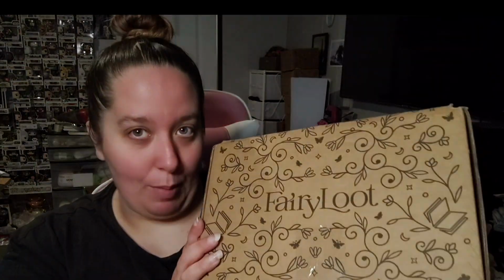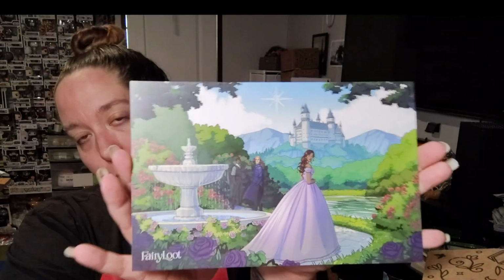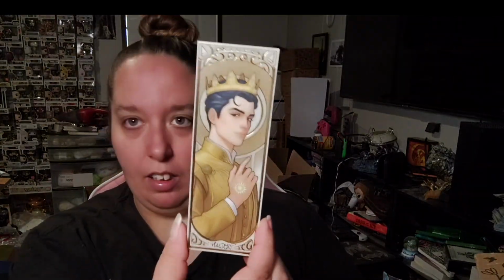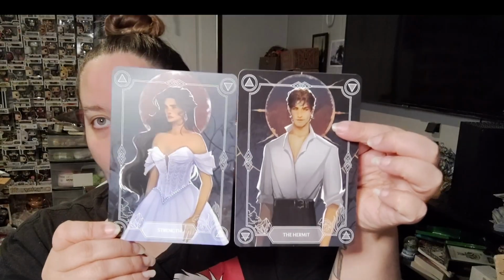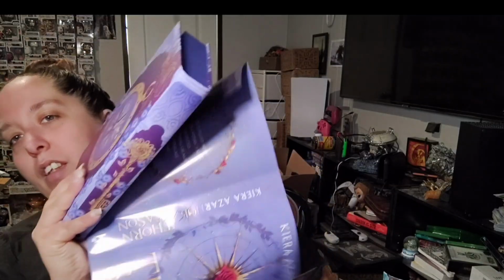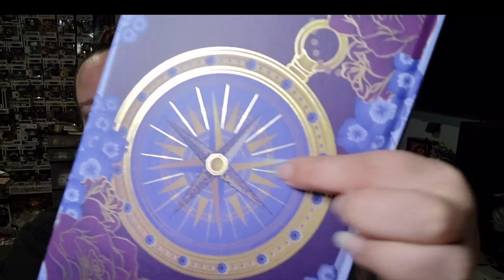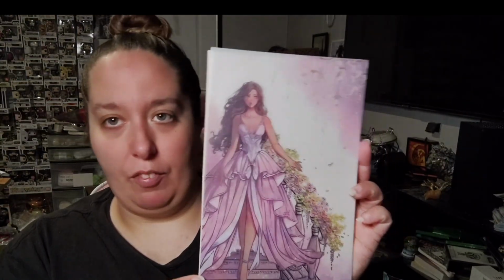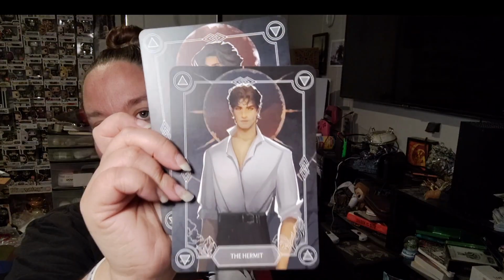October FairyLoot Unboxing